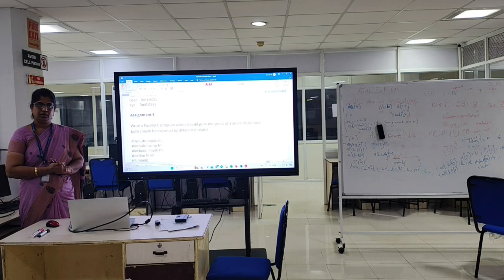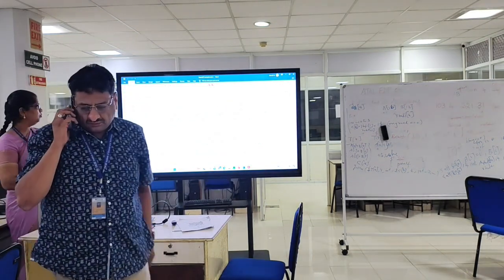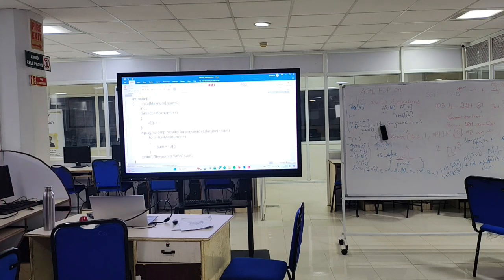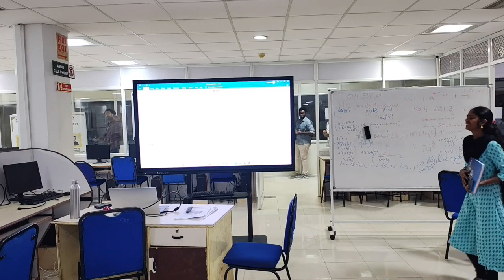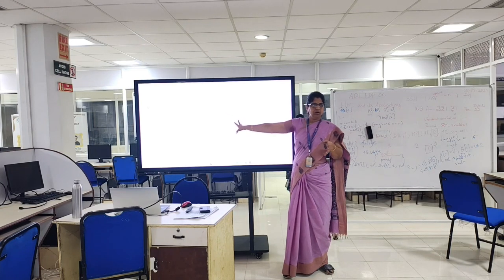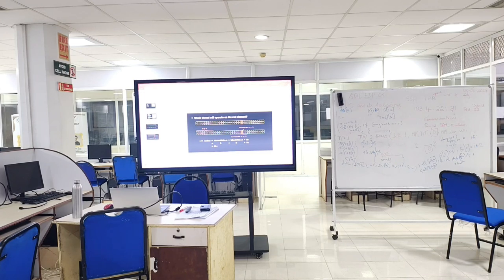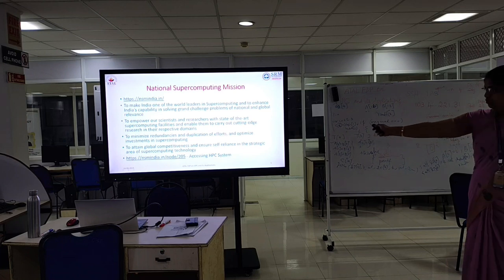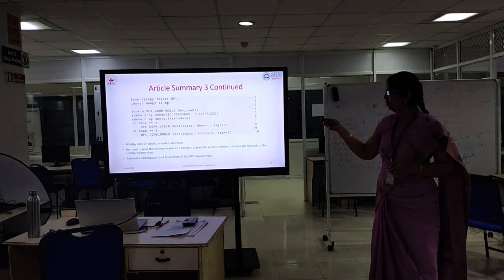ATAL DAY6 | 10-08-2024 | SESSION11